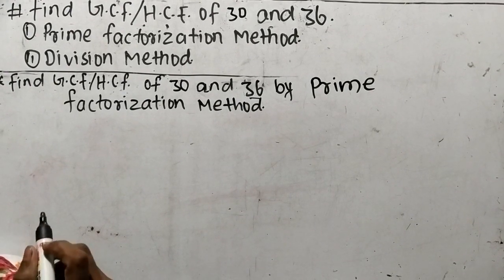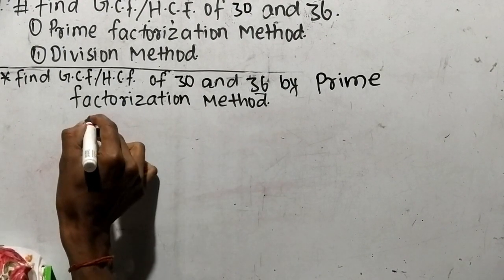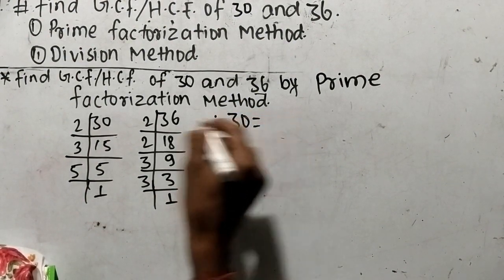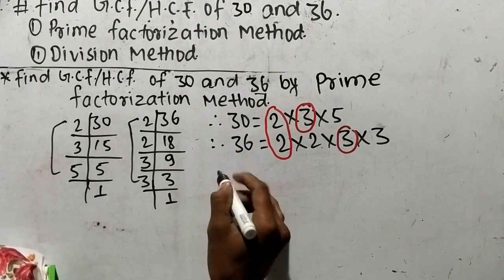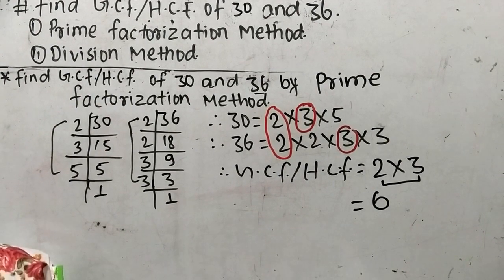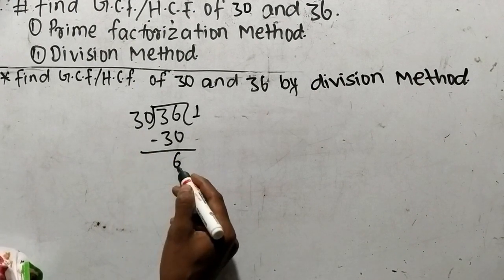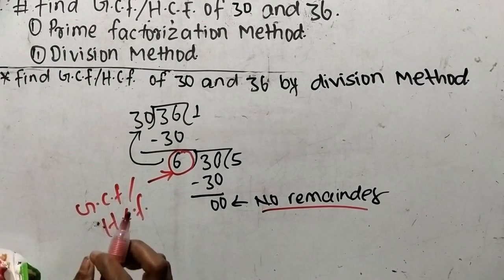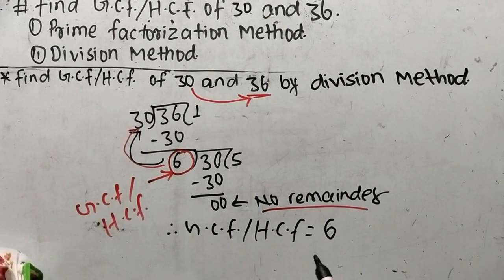GCF/HCF of 30 and 36 l Prime Factorization Method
Find the GCF/HCF of 30 and 36 by prime factorization method